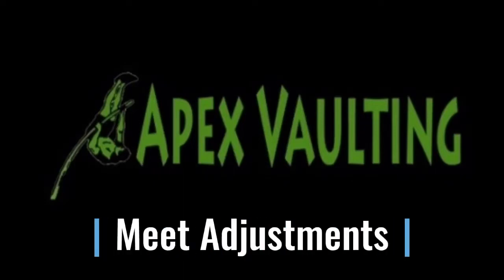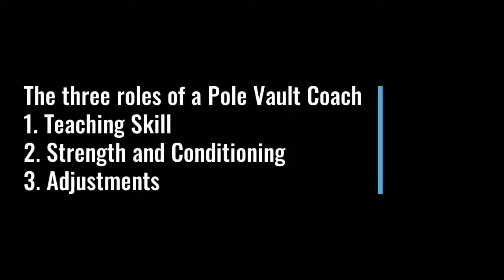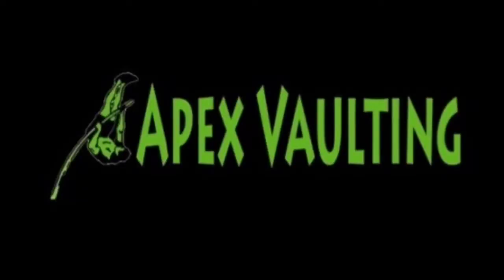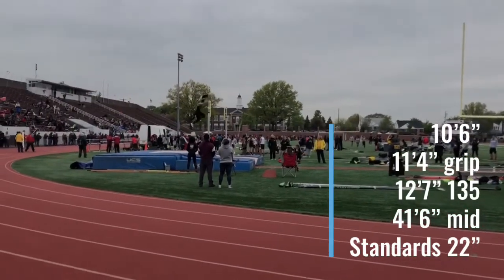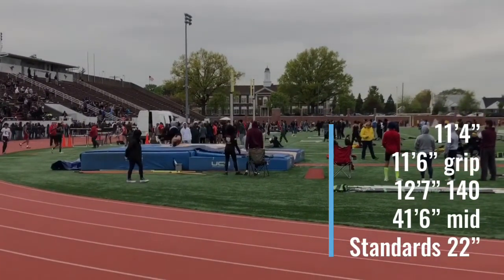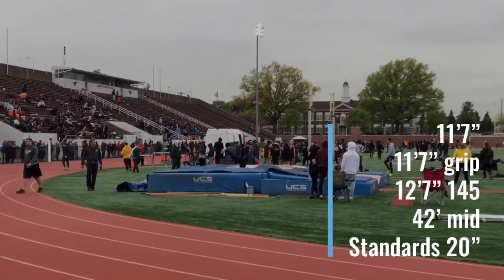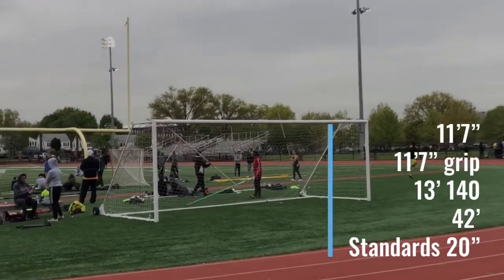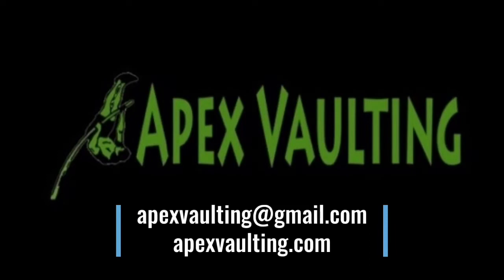Pole Vault Meet Adjustments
In this Apex Vaulting video we discuss meet adjustments. At meets it’s very important to avoid over coaching and just make sure that an athletes grip, pole, step, and standards are on.